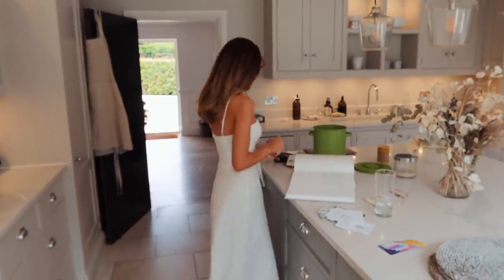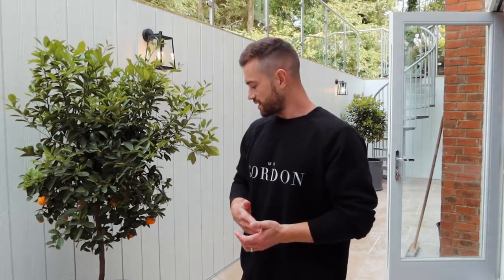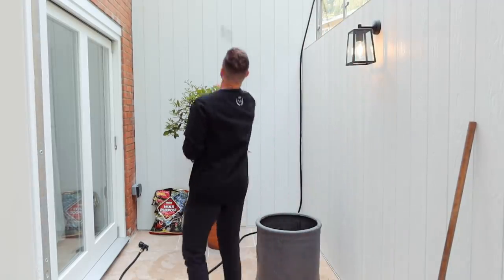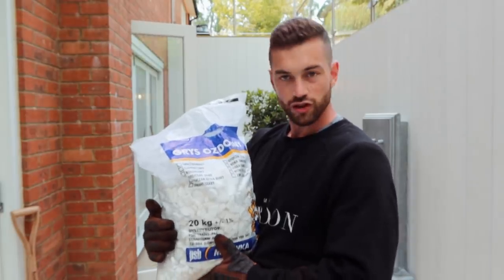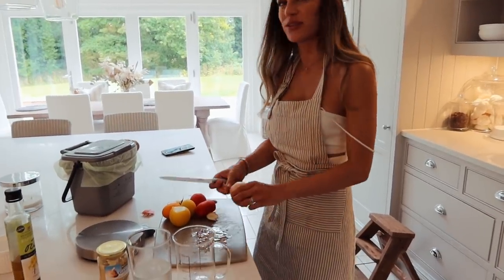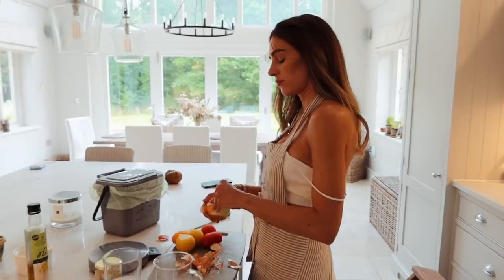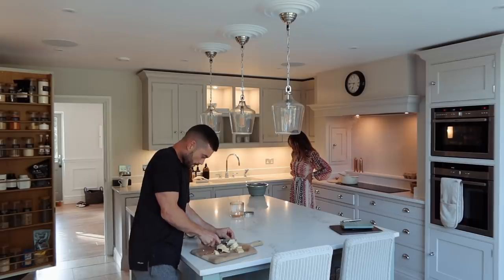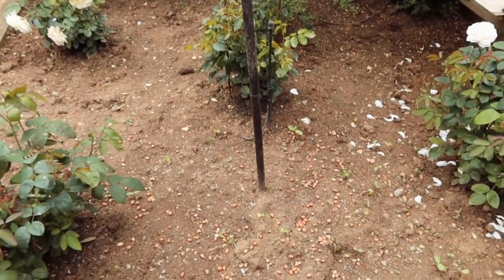AT HOME WITH THE MG's UN-BEE-LIEVABLE HIVE THE BIG POTTING SESSION | Lydia Millen & Ali Gordon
Building the Veg Trug, Finalising the Citrus trees home and the move into Bee's.

DJI Phantom 4
DJI Mavic full kit

Mavic Leg Kit and protector kit

Zhiyun Crane V2 3 - Axis Gimbal